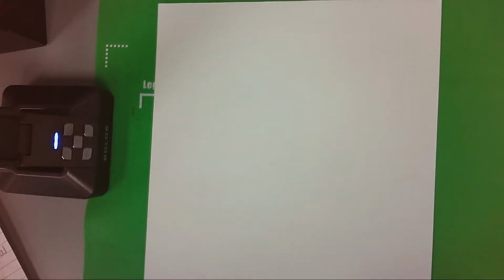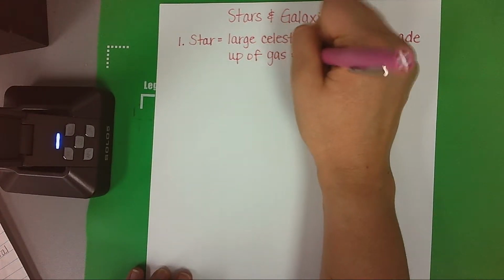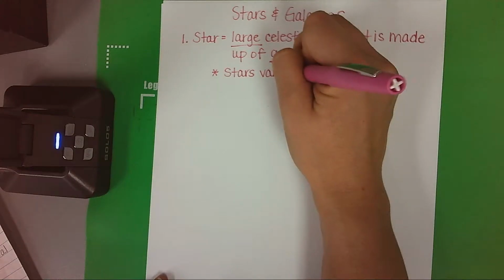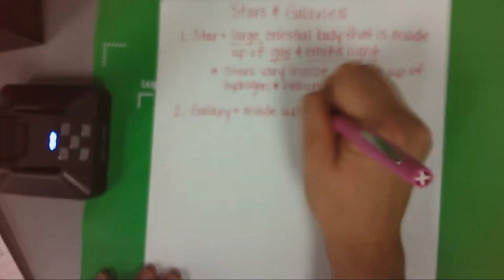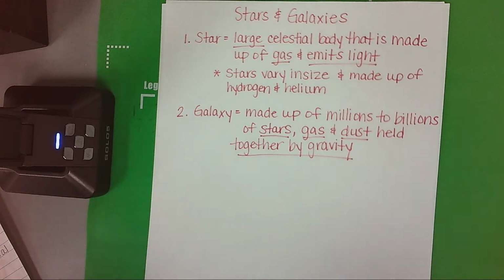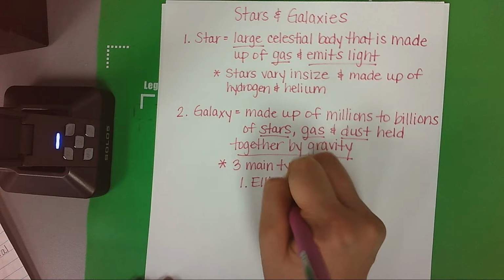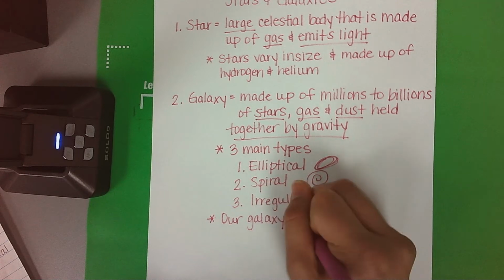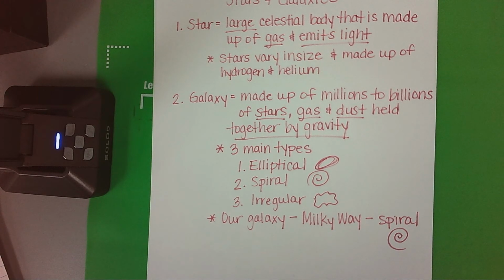Stars and Galaxies